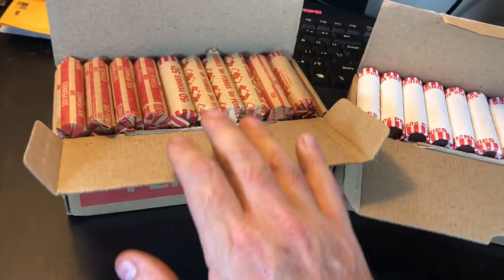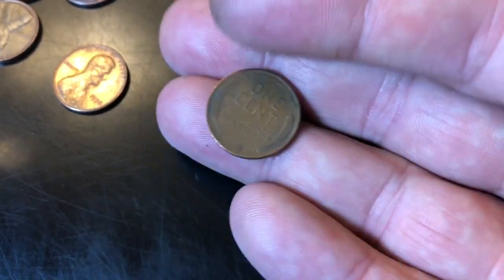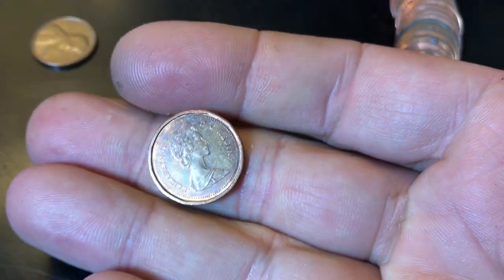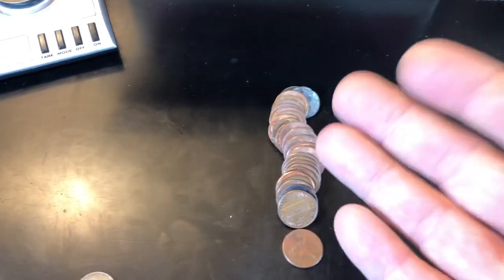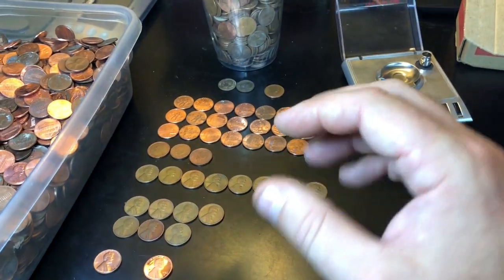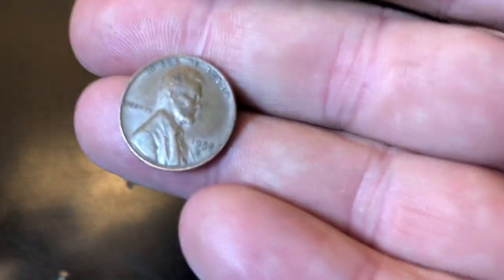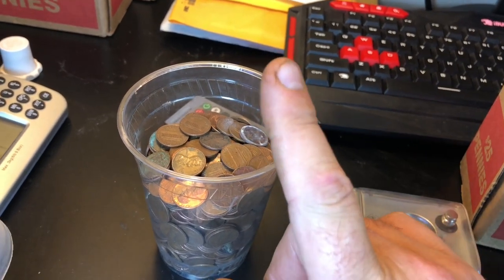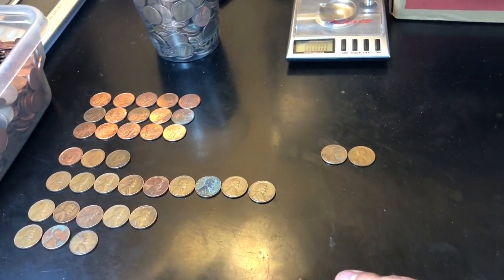Hunting Pennies - Customer Rolls vs Machine Rolls, Round 3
Round 3 - I am likely going to go for 10 rounds to be fair!
We found some great coins in this video!

In this video, I'll be hunting a box of Pennies from both a bank sealed box and from customer wrapped rolls.  I want to compare what the outcome is from both sets of coin rolls.  I'll be hunting for Wheat Pennies, Indian Head Pennies, Copper, cool foreign coins, and any error or variety cents.

When I hunt Pennies I don't just search for the regular obvious valued ones.  I look for double dies, error coins, and other variety coins that could be hidden in the rolls.  As you know - it's rare to find a super key date for any coin in circulation, so your best bet is to familiarize yourself with the error and variety coins as those are normally not as easily spotted and you can still find some GREAT FINDS out there.

Coin Collecting T Shirt:

The Microscope I use is good quality and low-priced:

US Coins Redbook - really handy:

Digital Mini Scale:

What do you prefer to hunt?  Pennies, Nickels, Dimes, Quarters, Halves?

What's your best score from a box of Nickels?  Which of the "Big Banks" do you think gives up the best boxes?